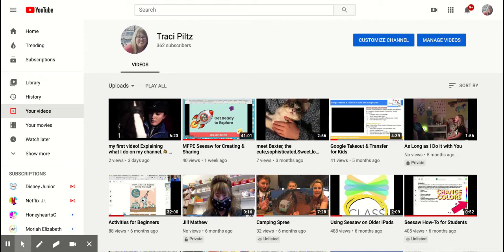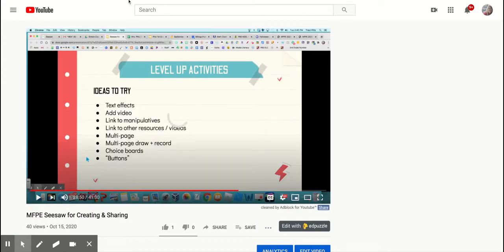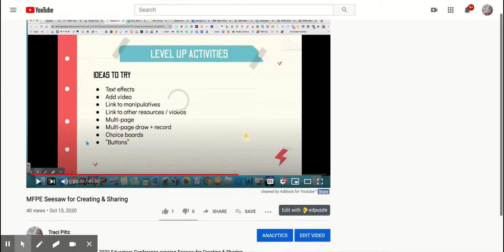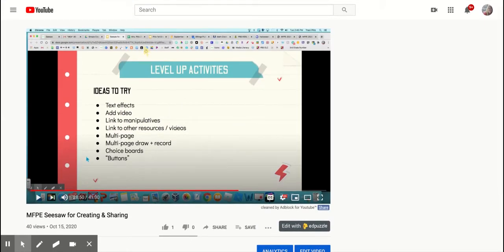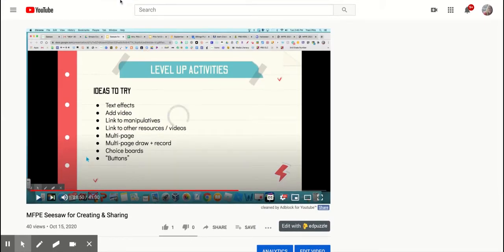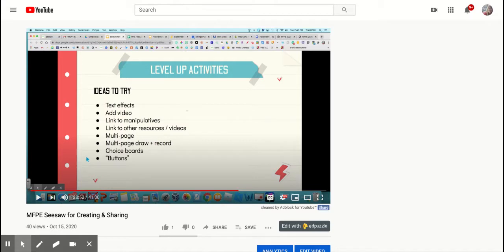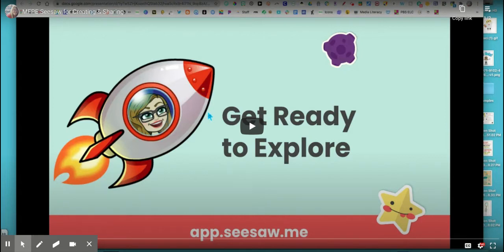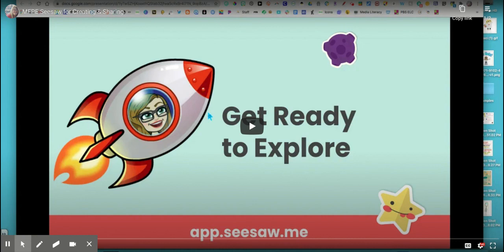YouTube Clean View